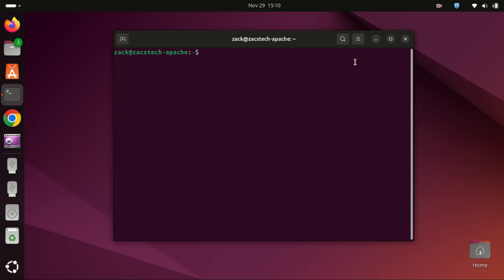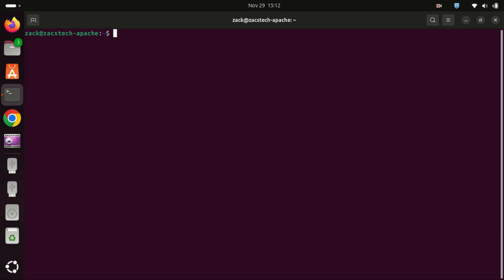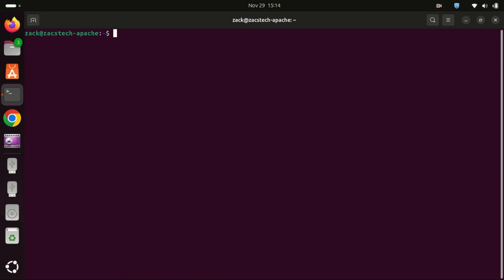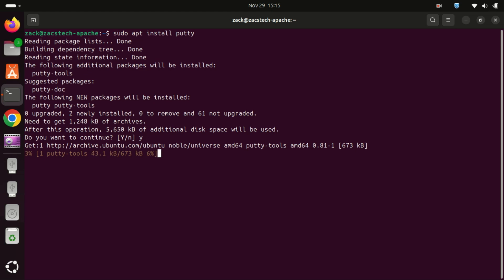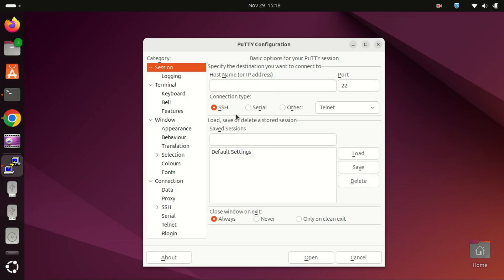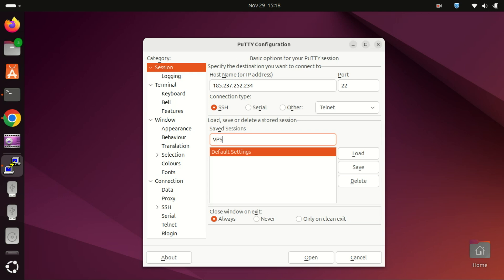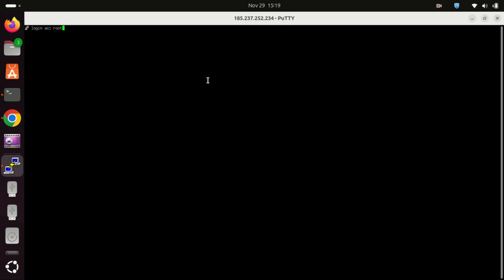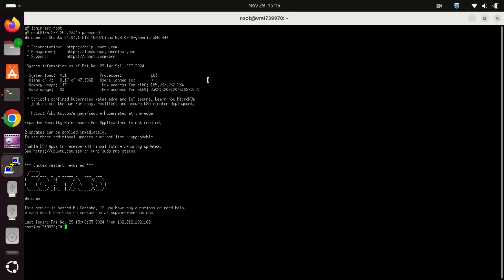How to Install PuTTY on Ubuntu 24.04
In this video, we walk you through the process of installing PuTTY on Ubuntu 24.04, a popular SSH and telnet client used to connect to remote servers securely. Whether you're new to Linux or just want a quick guide to get PuTTY up and running, this tutorial covers everything you need to know.